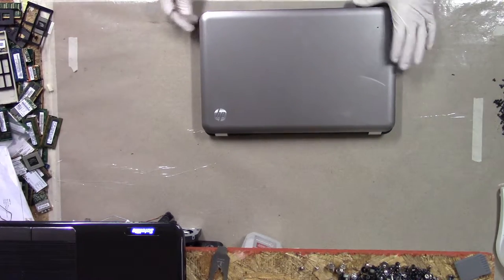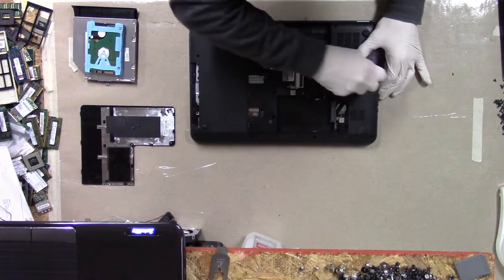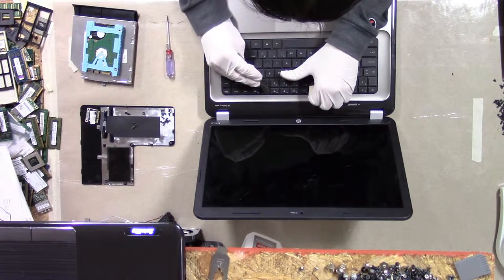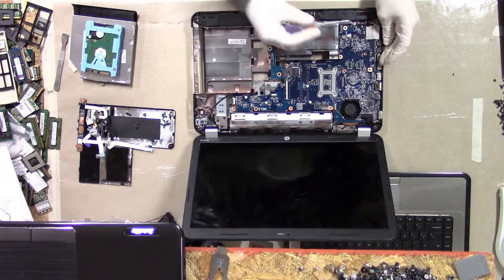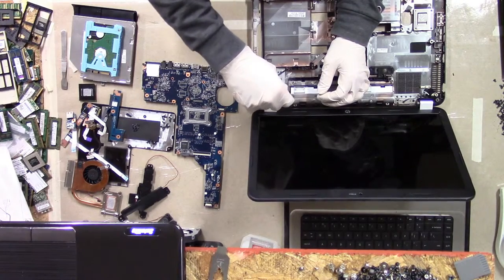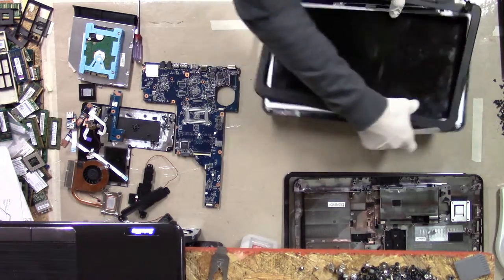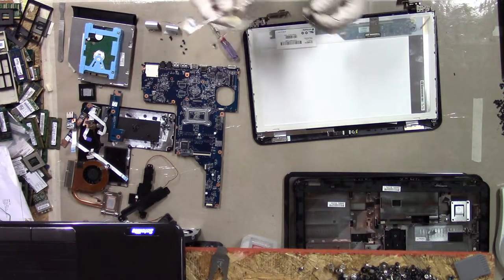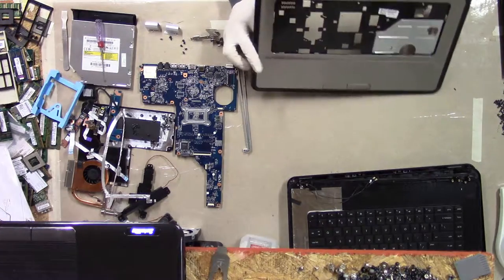LaptopCrap.com - HP G6-1000 Quick Teardown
Sorry for the bad quality and brevity of this one.  I had some technical trouble, but I decided to upload what I have anyway.

We're tearing down this HP G6-1C58DX for LaptopCrap.com  (-:  Questions and comments welcome!